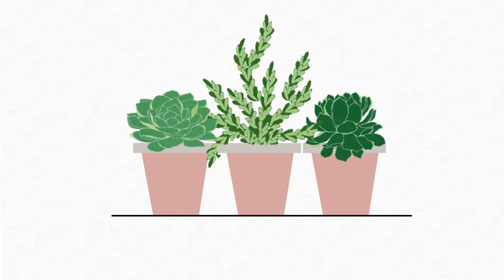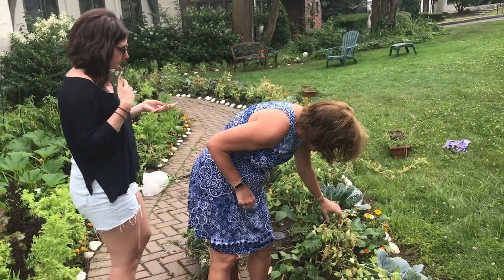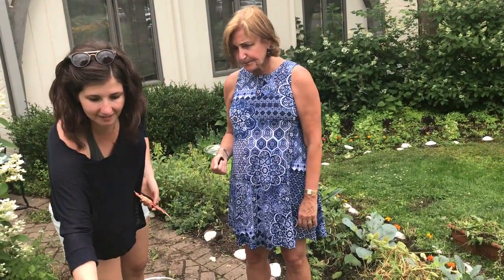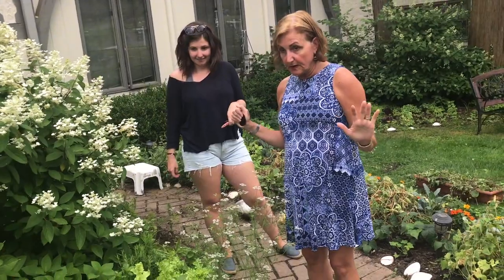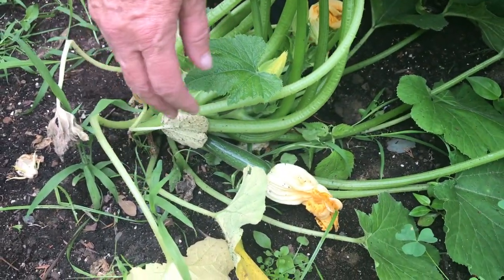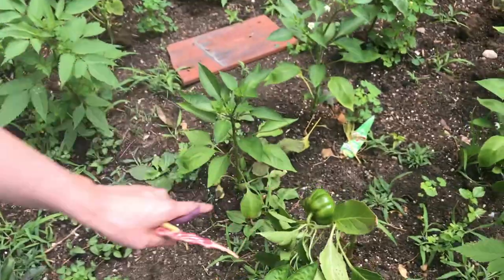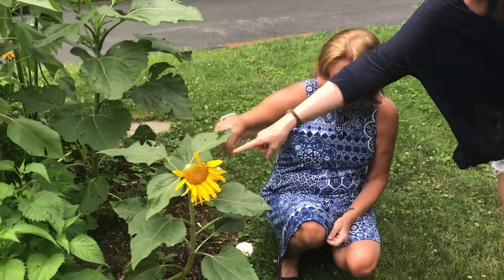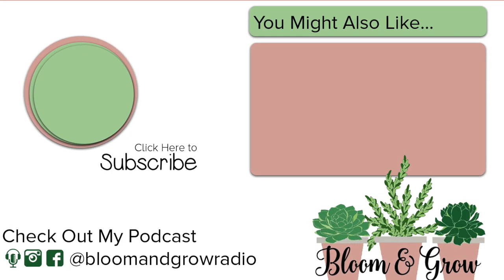My Mom's Garden ("Failla Farm") Tour!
You hear about "Failla Farm" on the Bloom and Grow Radio Podcast all the time, so I asked my Mom to give us a tour! (With Dad recording on my iPhone, hehe). Watch to see the gorgeous garden landscaping my Mom has done to our family home (and see how hilarious and wonderful she is!)